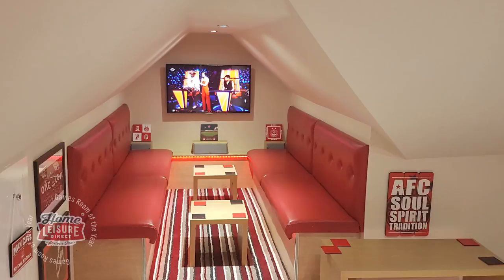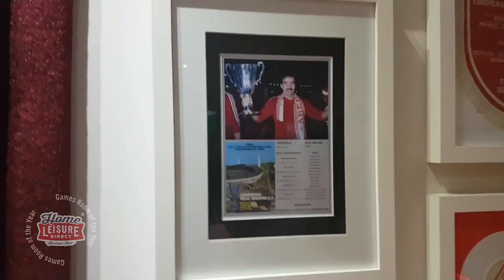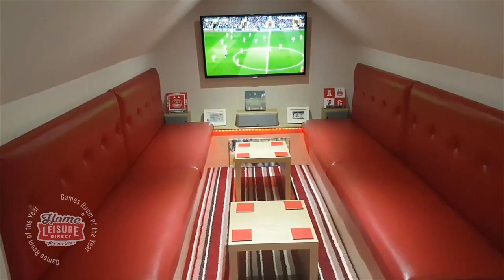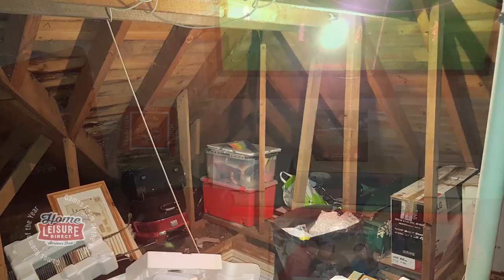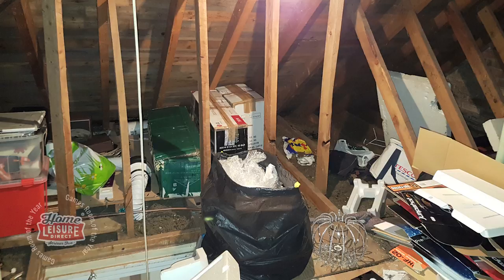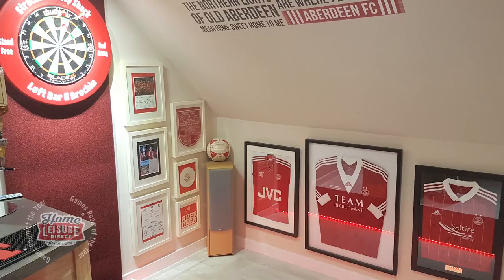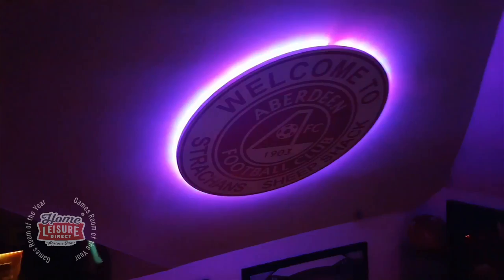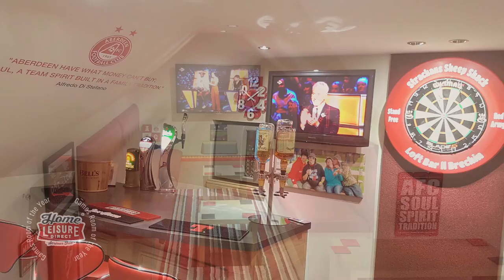Games Room of the Year 2017 Finalists - Graeme Strachan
Games Room of the Year is back, and we decided to go and check out some of our brilliant finalists ourselves!

Graeme Strachan's incredible loft conversion has created a space that any fan of Aberdeen FC would be proud of, turning the underused storage space into a fantastically comfortable and inviting space for friends to watch the game and enjoy a pint!

Vote for your favourite here!